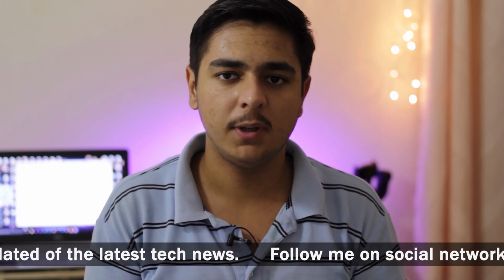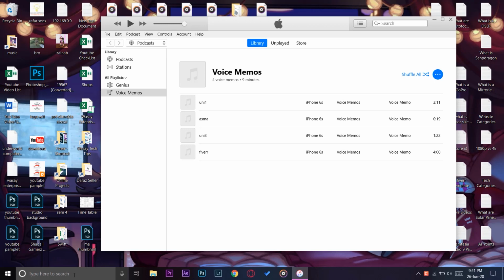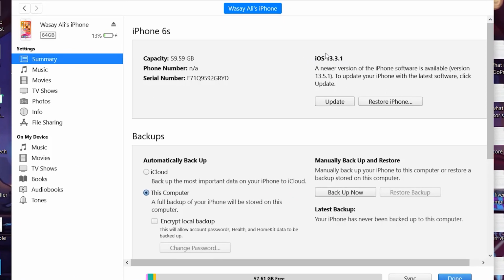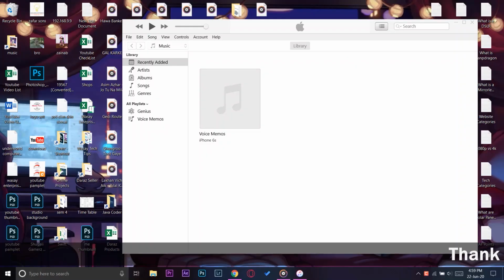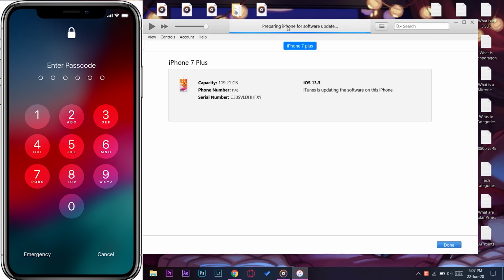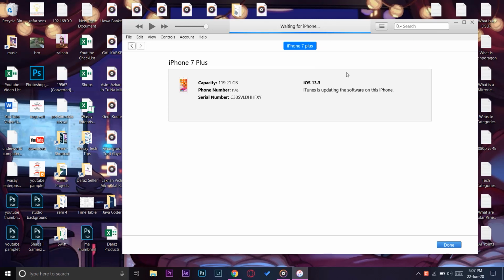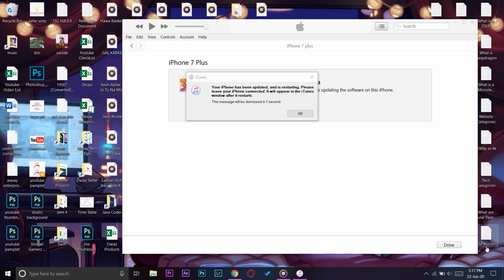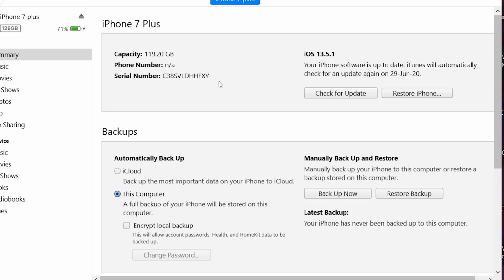How to update iOS of iPhone using iTunes 2020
How to update ios of iPhone using iTunes

tags
update ios using itunes 2020